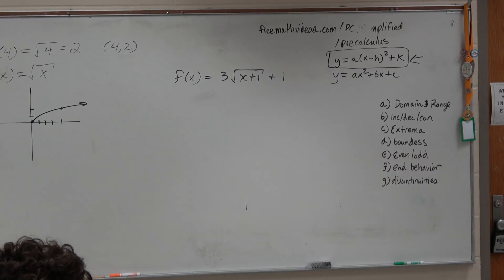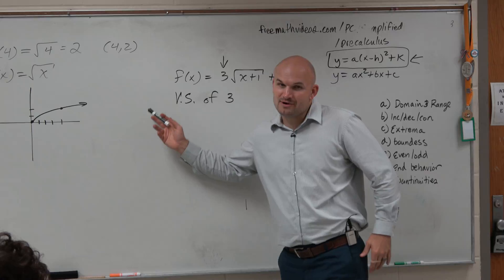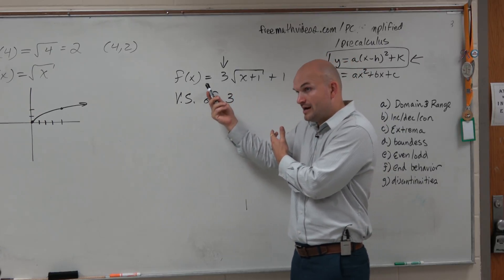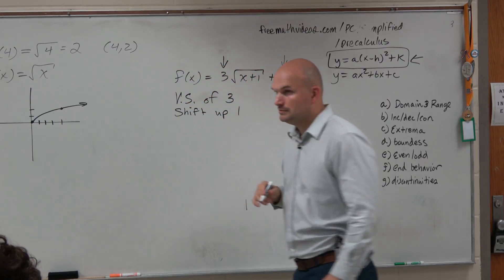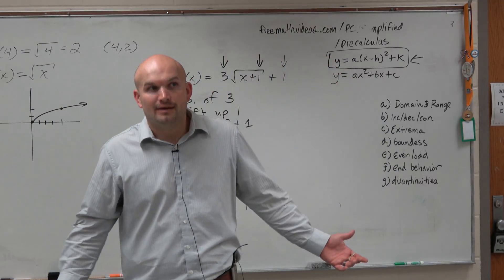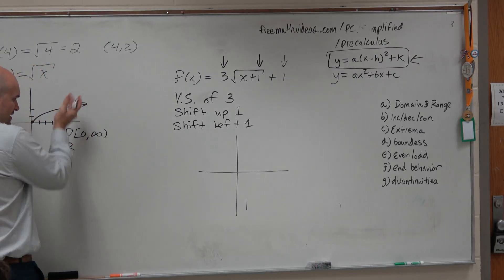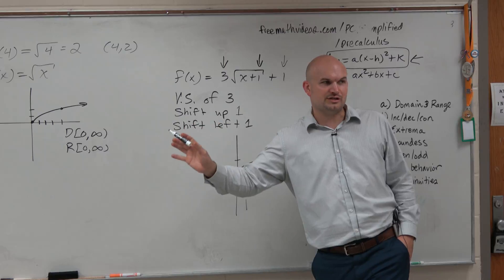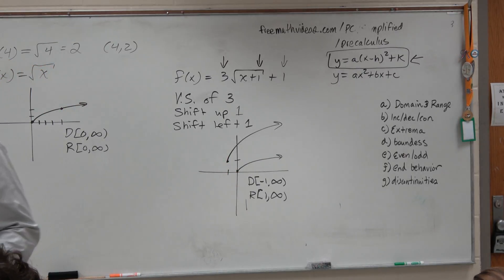Find the transformations domain and range the the square root function